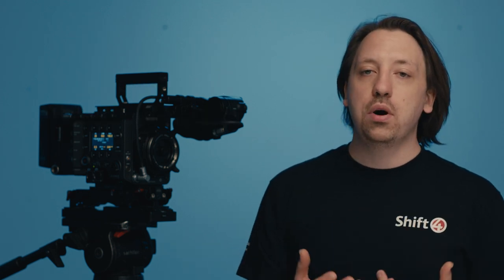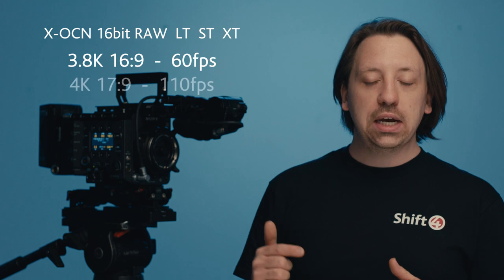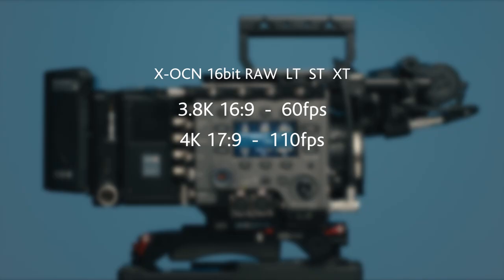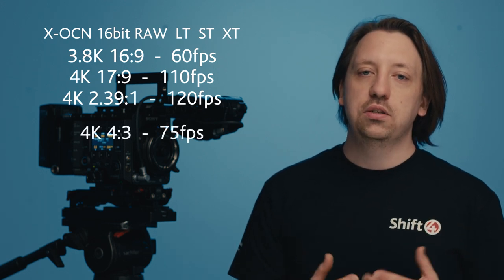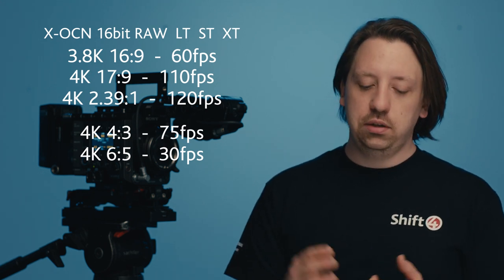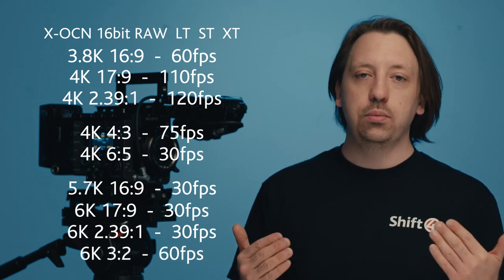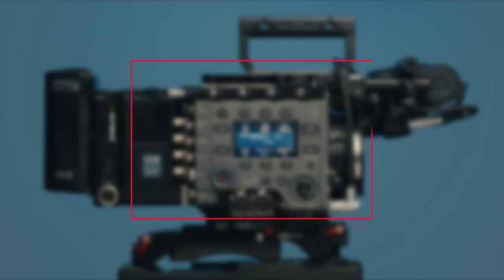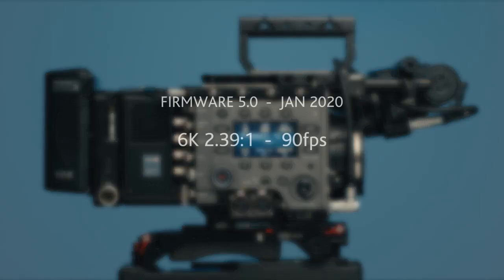Sony VENICE High-Speed Frame Rate Explained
Our Technical Director Colin Coomber explains what frame rates are available on the VENICE with firmware V4.0.

HIGH-FRAME RATE OPTIONS ON THE VENICE
(Firmware V4.0)

XAVC
• 4K C480 – up to 30FPS
• 4K C300 – up to 60FPS
• 6K C300 -up to 30FPS

X-OCN 16bit RAW LT ST XT  (It requires the R7 RAW Recorder)

SUPER35
• 3.8K 16:9 -up to 60FPS
• 4K 17:9 -up to 110FPS
• 4K 2.39:1 -up to 120FPS

2x ANAMORPHIC
• 4K 4:3 -up to 75FPS
• 4K 6:5 -up to 30FPS

FULL FRAME
• 5.7K 16:9 -up to 30FPS
• 6K 17:9 -up to 30FPS
• 6K 2.39:1 -up to 30FPS
• 6K 3:2 -up to 60FPS